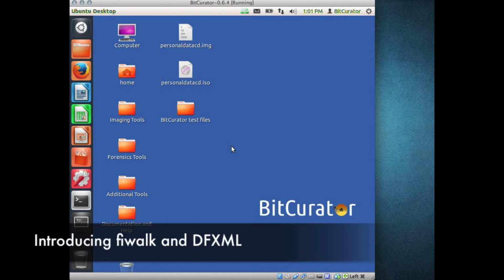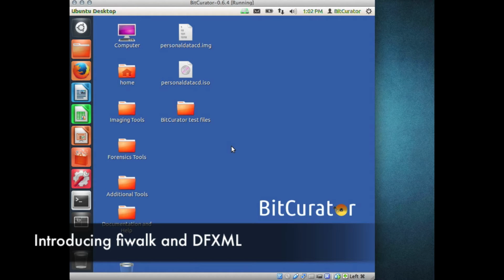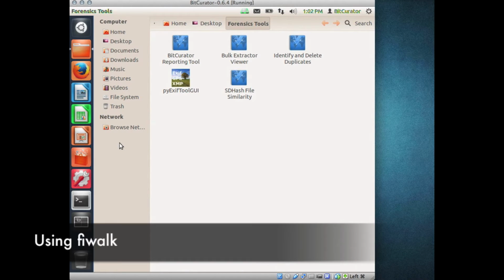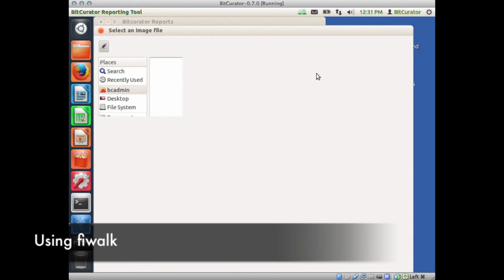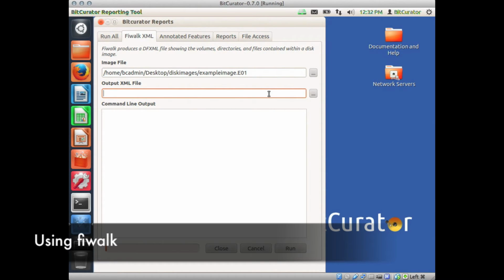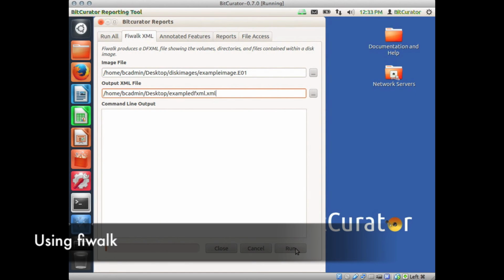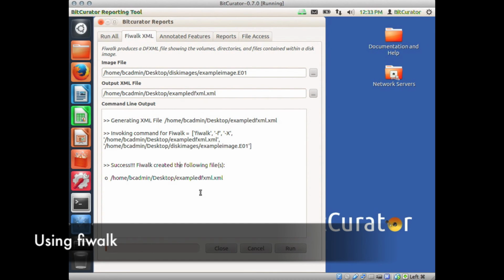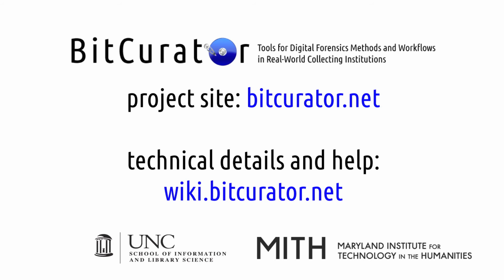BitCurator: Using fiwalk to Generate DFXML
Use fiwalk in the BitCurator environment to generate DFXML.